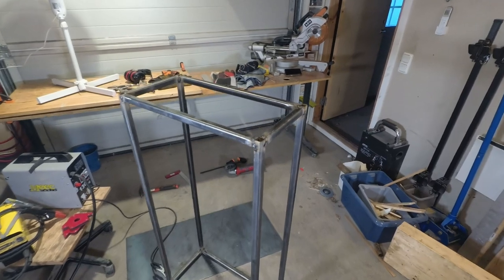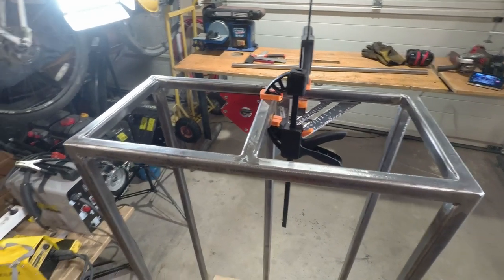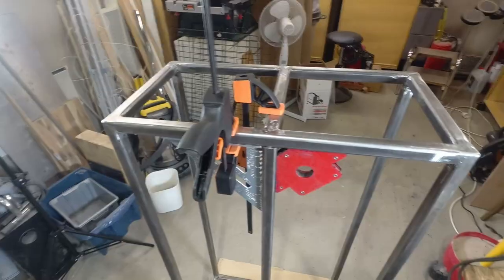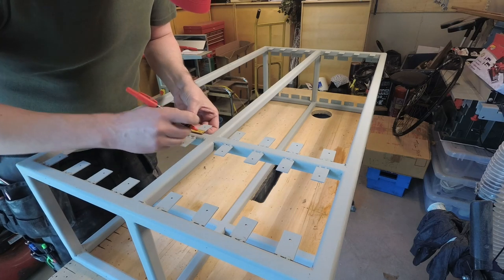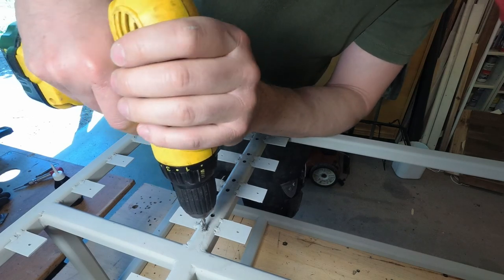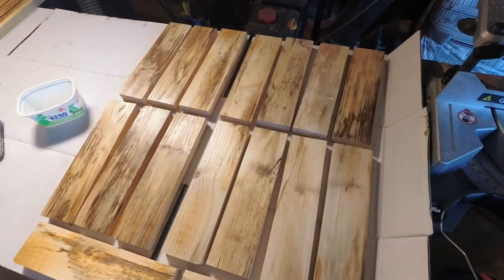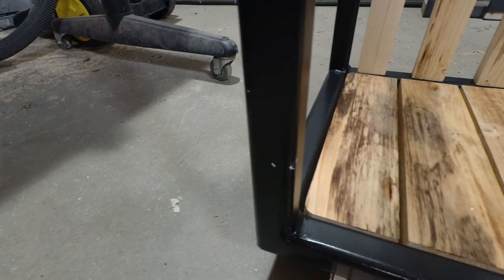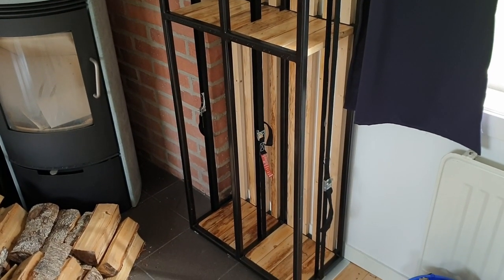DIY #8 - Welding a firewood rack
I hope you like welding! And grinding. And then some sanding. And a bit more welding.

This is a long video, simply because it was a long project. Now that it's done I'm hoping to be more productive.